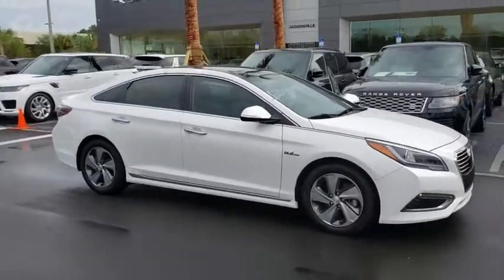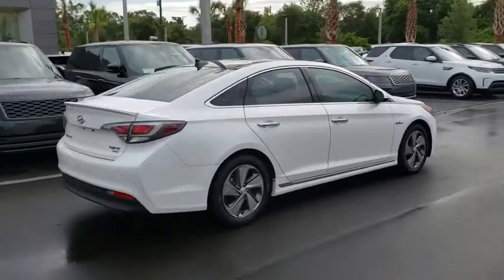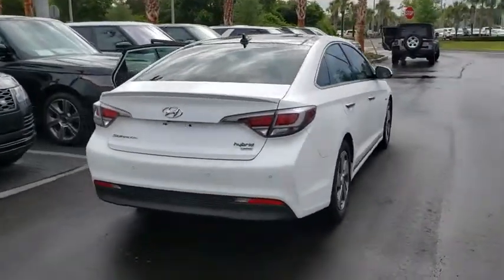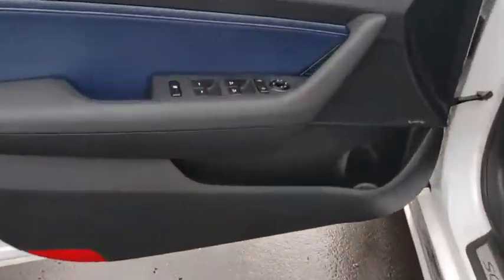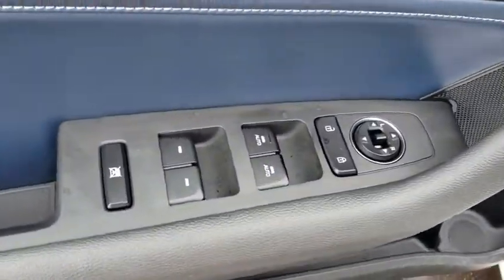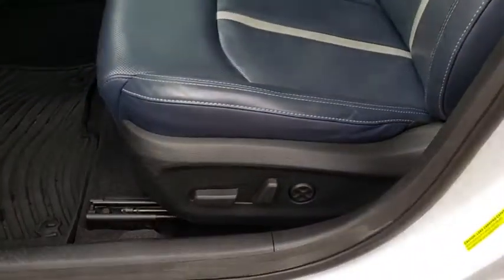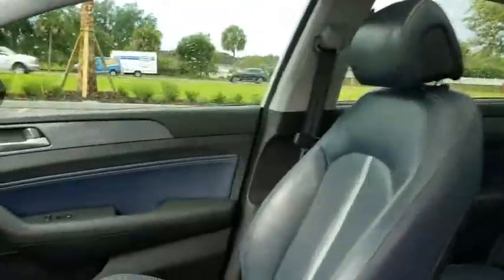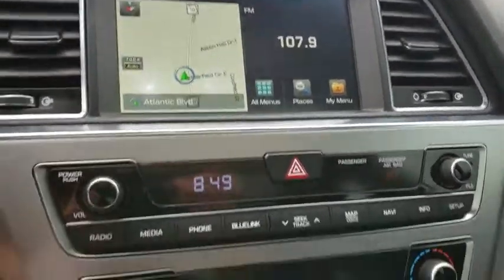2016 Hyundai Sonata Hybrid Jacksonville, St Augustine, Fernandina Beach, Gainesville, Palm Valley KA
Diamond White Pearl Used 2016 Hyundai Sonata Hybrid

2016 Hyundai Sonata Hybrid Limited - Stock#: KA215443B - VIN#: KMHE34L13GA016914

Gas/ Electric Engine **17-inch Alloy Wheels** Xenon Headlights** CD Player** Satellite Radio **5 in Color Display** Rearview Camera** Bluetooth **Usb/ Aux Audio Jack ** Blind Spot Monitoring/ Rear Cross Traffic Alert** Power Heated Front Seats **Heated Rear Seats** Driver Memory Settings** Lthr/ Wood Accent Cabin** Auto-dimming Rearview Mirror **60/40-Split Fold-down Rear Seats ** Rear Window Sunshades**Cruise Control **Keyless Start / Entry **39 City/ 43 Hwy**